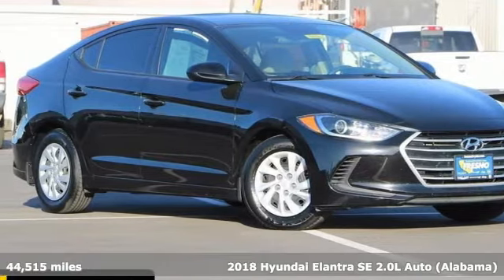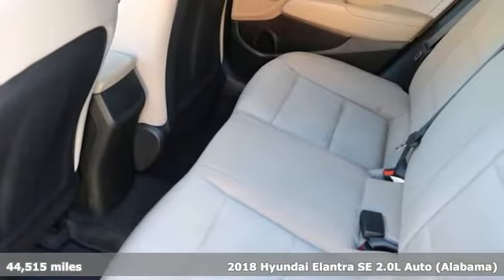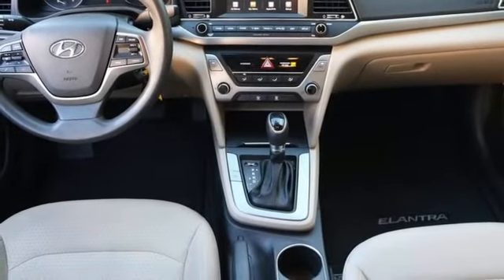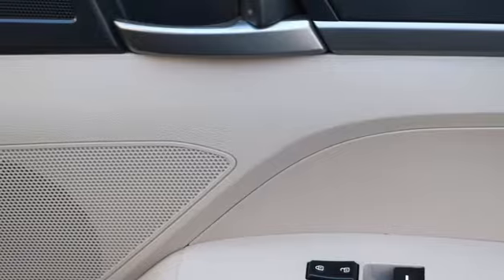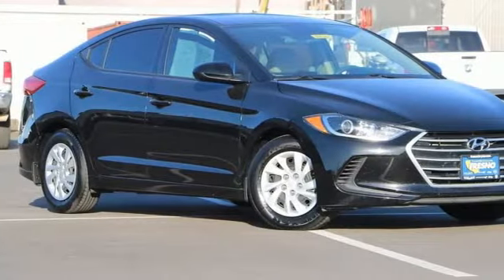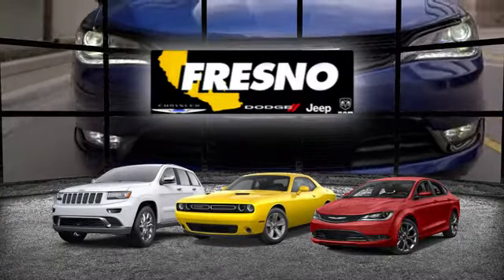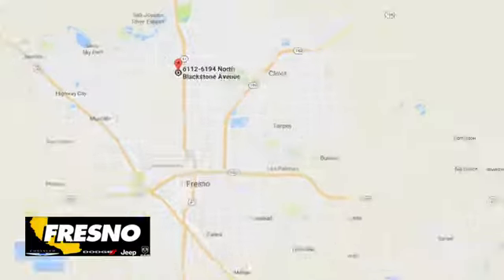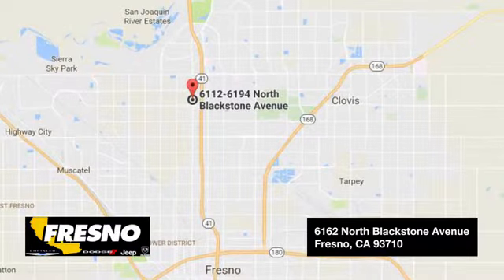Used 2018 Hyundai Elantra Fresno, CA #362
Year: 2018
Make: Hyundai
Model: Elantra
Trim: SE
Engine: Regular Unleaded I-4 2.0 L/122
Transmission: Automatic
Color: Phantom Black
Interior: Beige
Mileage: 44515
Stock #: 362
VIN: 5NPD74LF9JH378648

We are a family owned and operated Chrysler,Dodge, Jeep and RAM dealership that has served the Fresno, CA area for over 30 years.
Address:
6162 North Blackstone Ave.